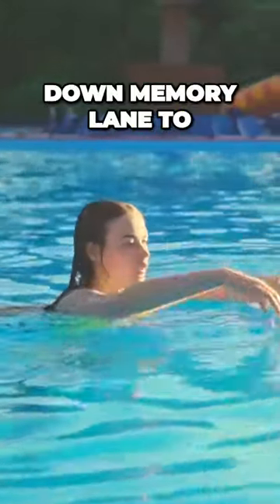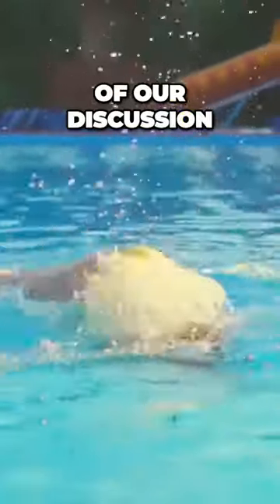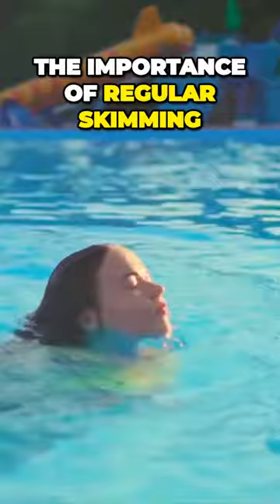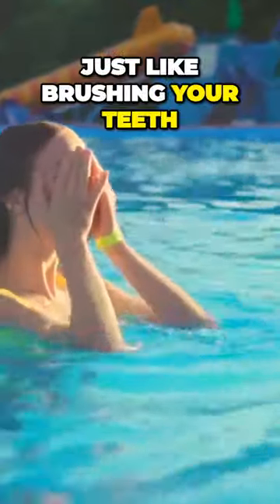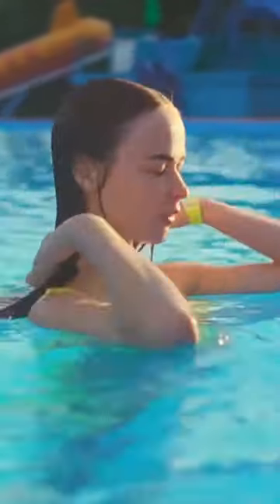Master the Art of Chemical Balance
USEFULL RESOURSES